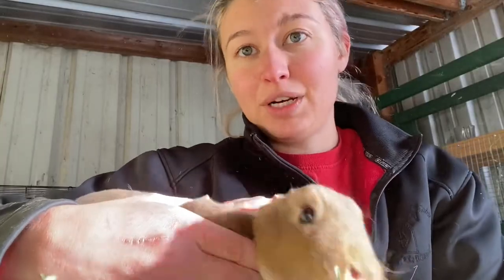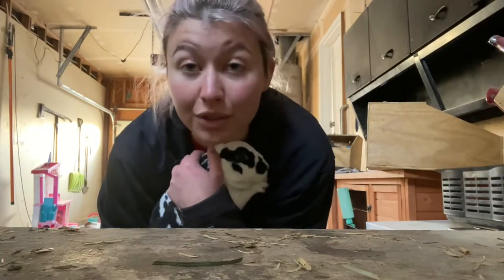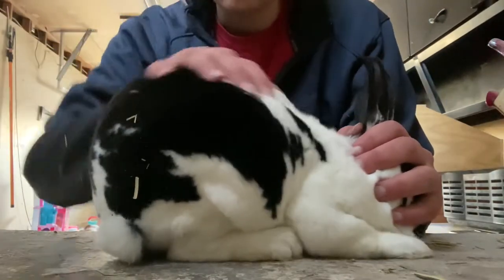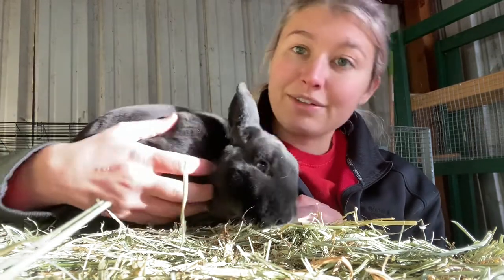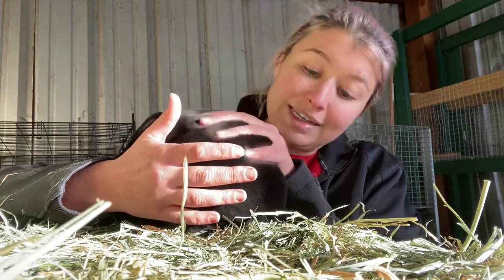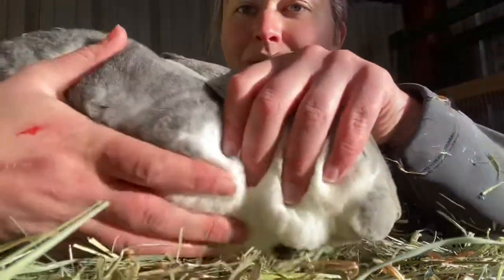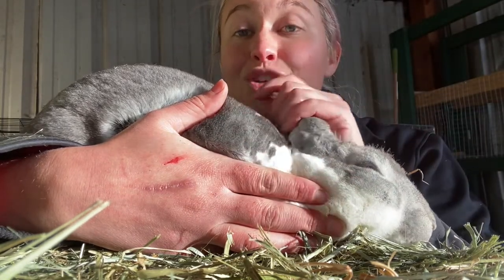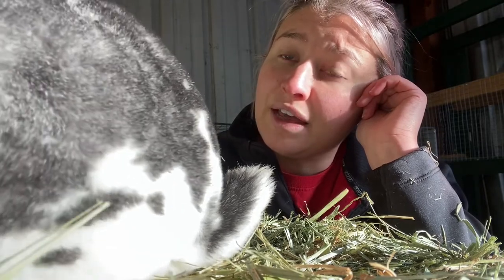How I want to improve our Rabbitry in 2022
I have some goals comming up this year. I want to hit a few shows and improve my blue eyed white program.